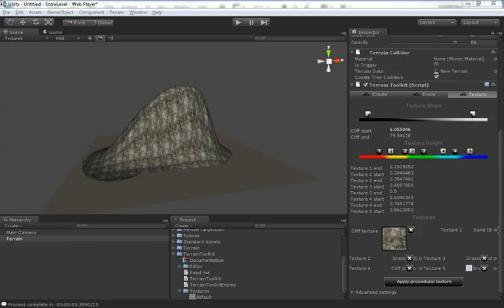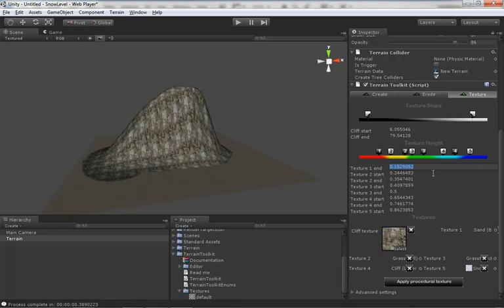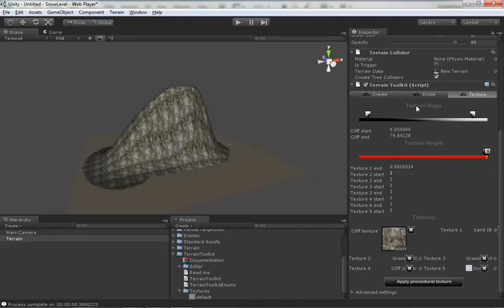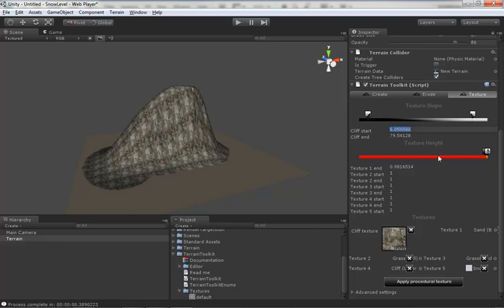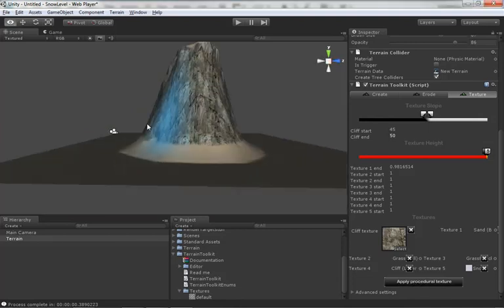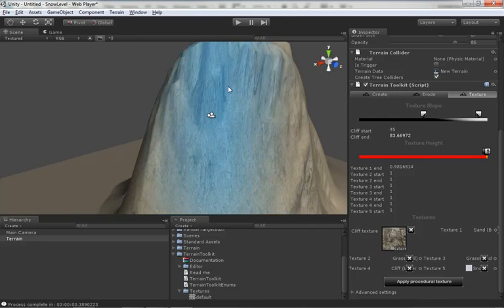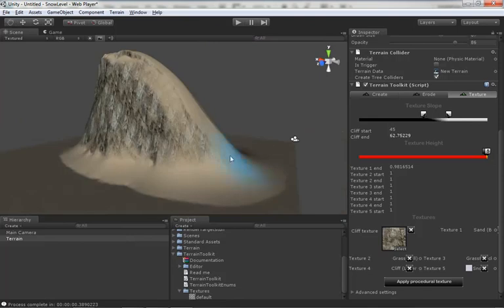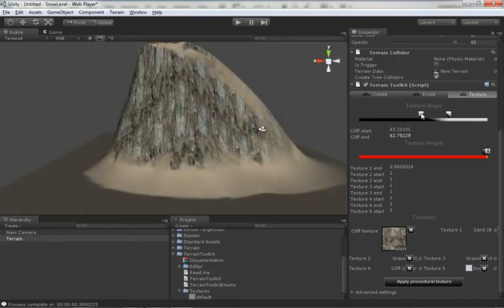🔴 Texture: Slope • Terrain Toolkit • Unity Game Dev for Beginners • Unity Fundamentals • (Pt. 168)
Learn Unity Game Development for Beginners - Terrain Toolkit - Texture: Slope.

In this video, we take a look at the texture slope settings for the Terrain Toolkit, which allow you to define a texture and slope for cliff faces.